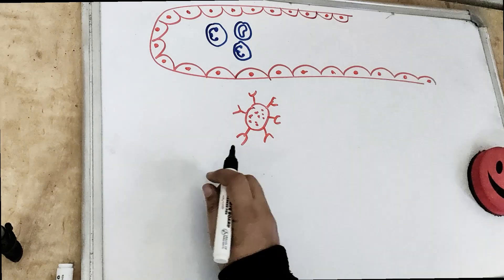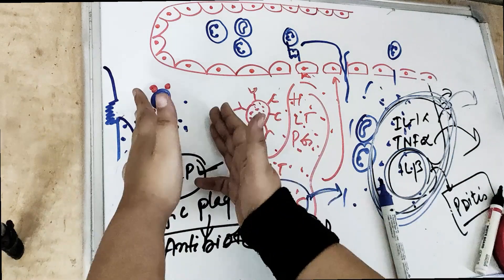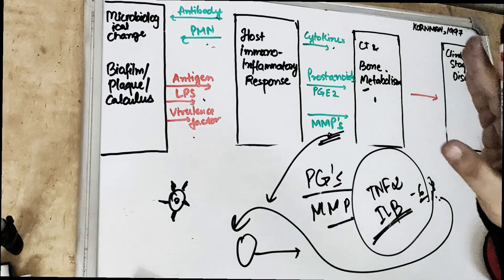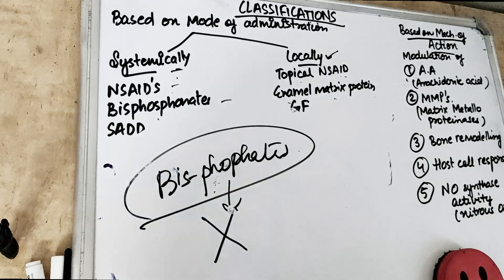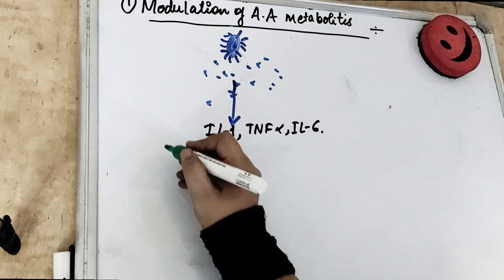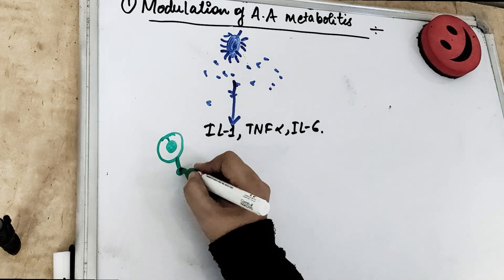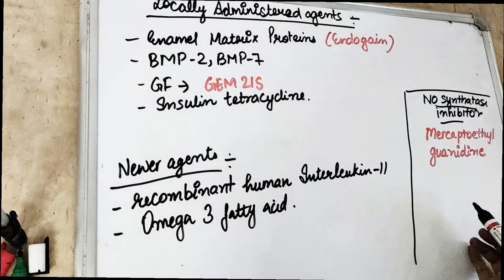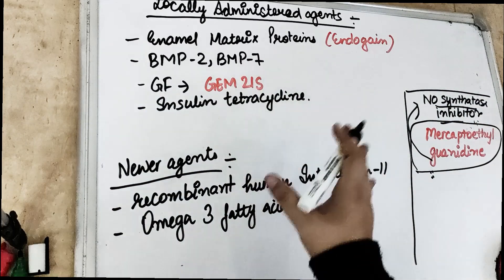host modulation therapy in periodontics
deep and easy explanation of host modulation therapy in periodontics with simple explanation..
this video aims to provide the information that its not the era of antibiotics any more..
defence mechanism of host is also responsible for the tissue destruction.. and reducing this response can manage the severity  of disease..
this is the concept behind host modulation therapy.. this video contains mechanism of host modulation agents in periodontics and
sub antimicrobial dose of doxycycline (sdd) for treatment of periodontal disease...
watch the periodontology lectures to understand the concepts of periodontics with dr. sangeeta poriya @dental pathshala
all our periodontology lectures videos are from periodontology carranza textbook  and few articles and reference textbooks..

drop the periodontology topic you find difficult to understand in the comment section below